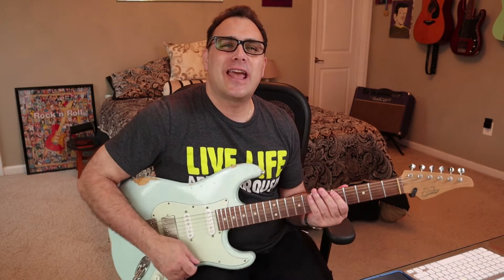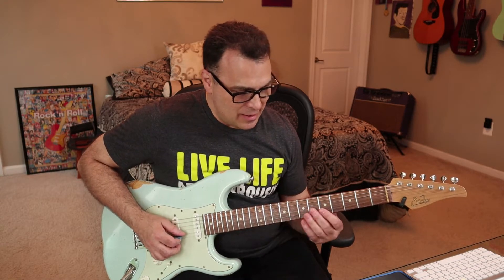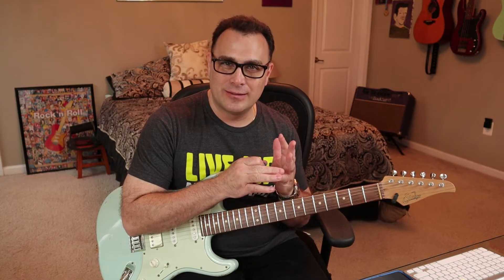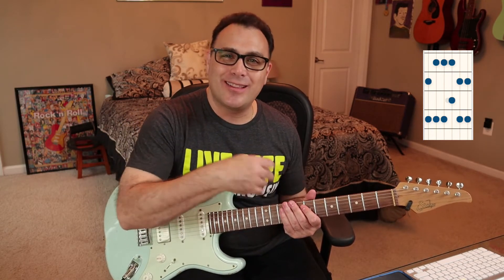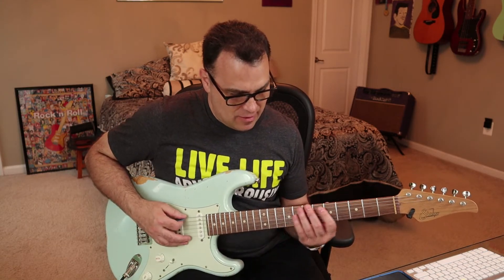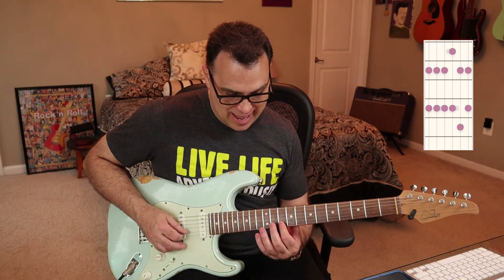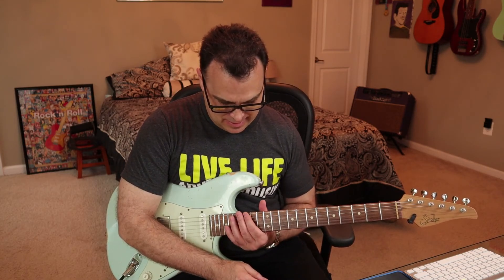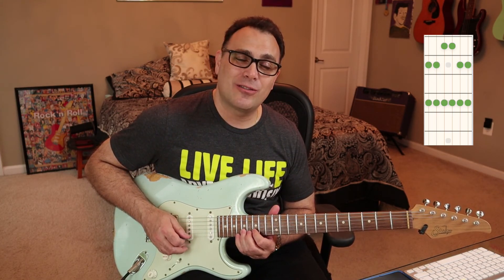How to Learn the Pentatonic Scale Guitar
This micro-lesson focuses on how to learn the pentatonic scale on the guitar. There is a hidden pattern or formula you can use to get all 5 pentatonic scale patterns under your fingers.

or
SUPPORT ME FOR FREE

USED GEAR IS GOOD:
You might be able to find some great gear for less: